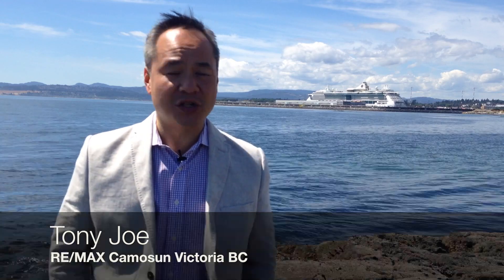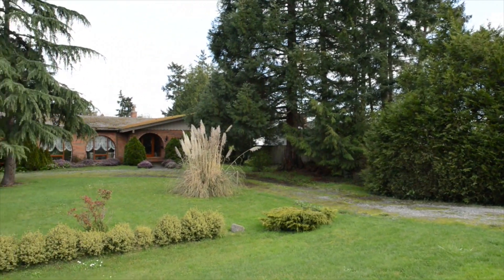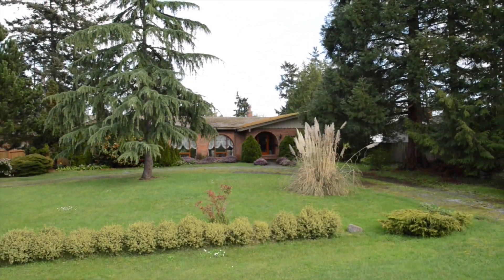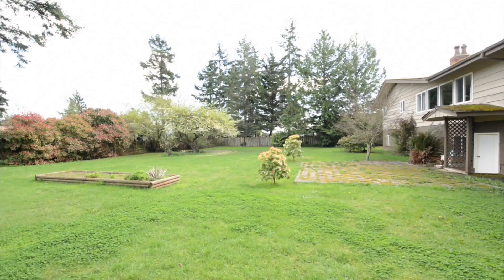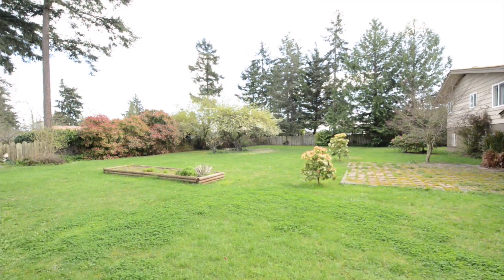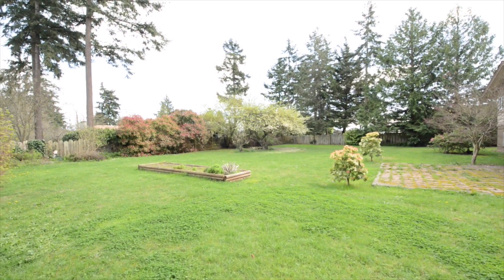Large one level home with basement in North Saanich, BC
With 3000 square feet on the main floor plus a walk-out basement of 1500 square feet, this home on a large, level lot offers plenty of space!